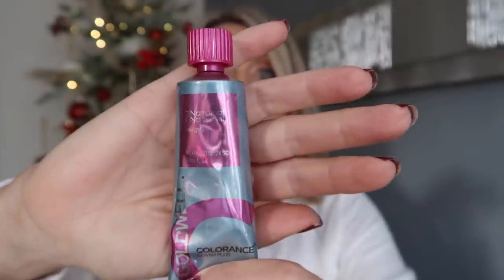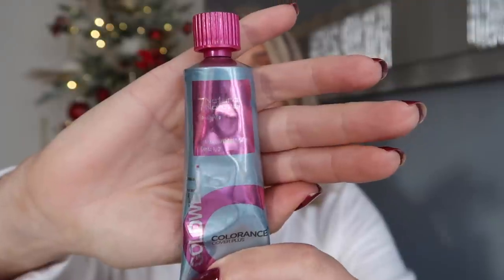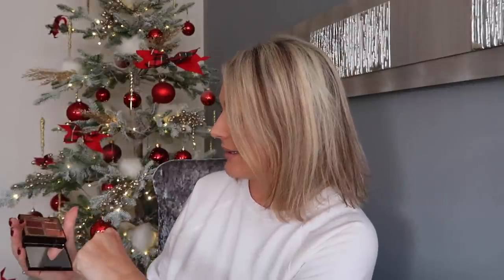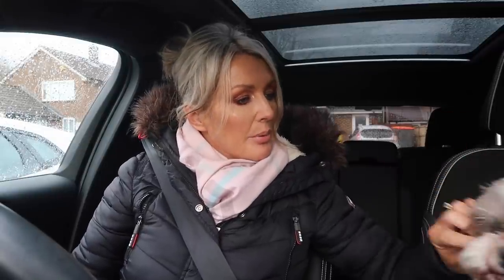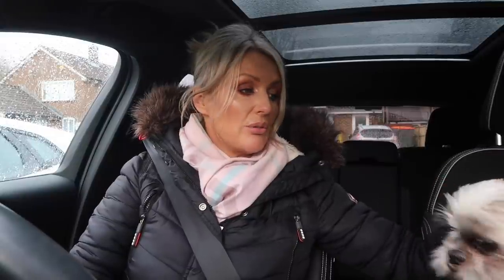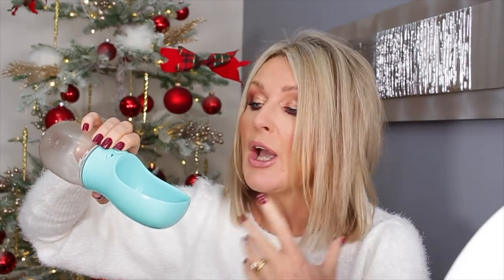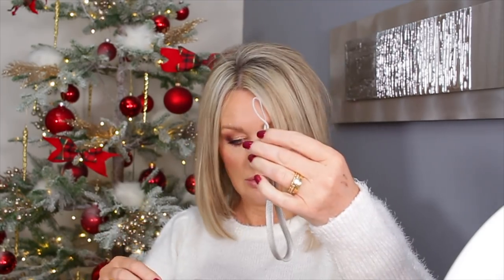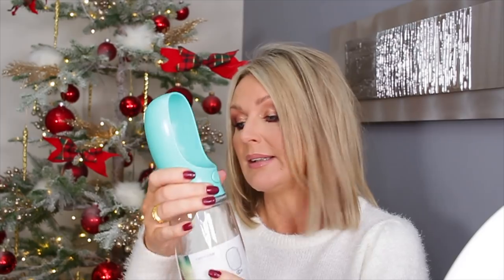My Hair Colour Explained - MONDAY VLOG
Merry Christmas my Sugar Puffs🌲Breaking news! Christmas has been cancelled in the part of England where I live, which means that now we are not allowed to see anybody so it will be just the 3 of us and Louis. 😥

CT Fire Rose palette
UK & US

Flocked branches
US (similar)

SUITE 637
24-28 ST LEONARDS ROAD
WINDSOR
BERKSHIRE
SL4 3BB
ENGLAND